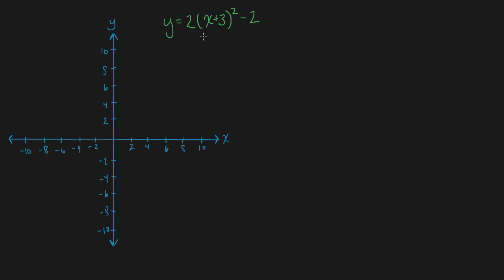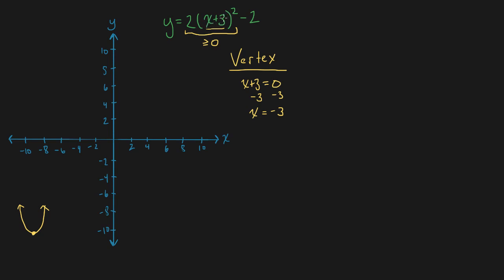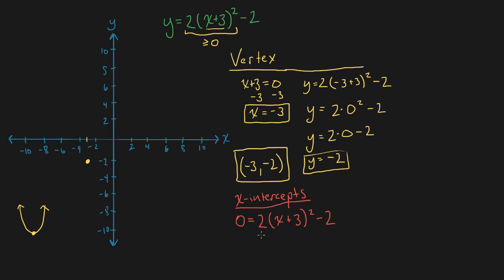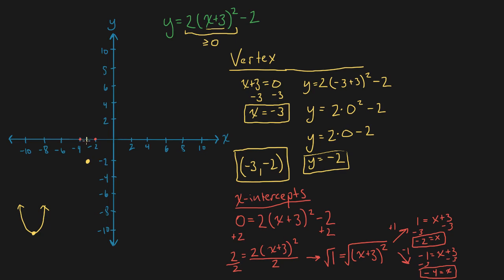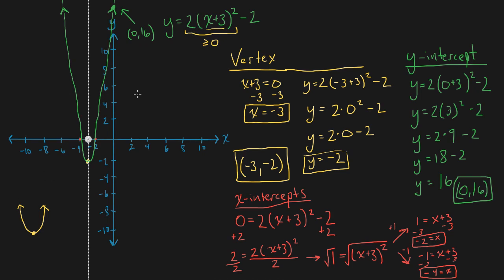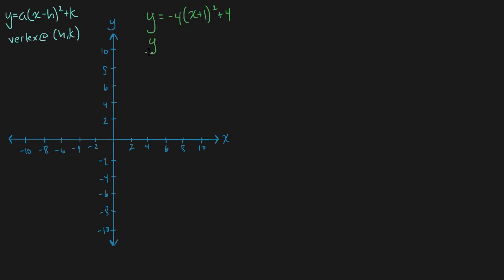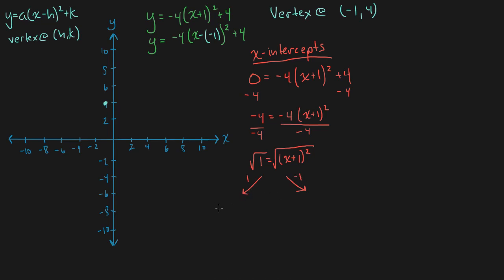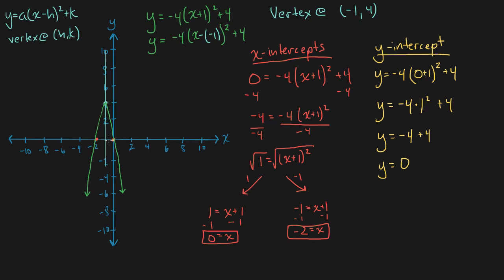Graphing Quadratics with Vertex Form